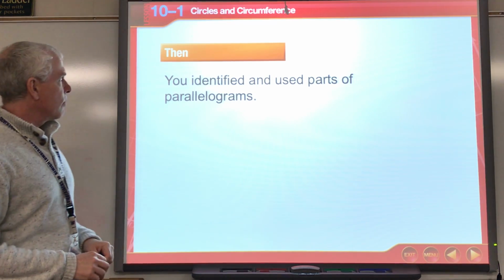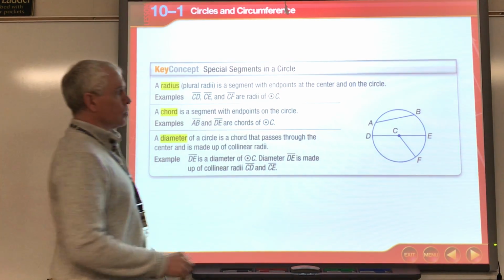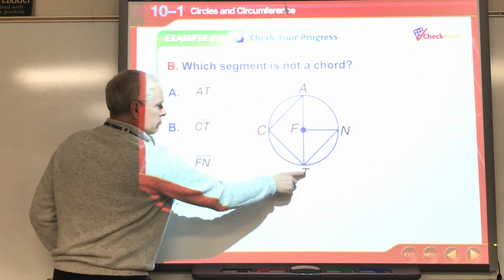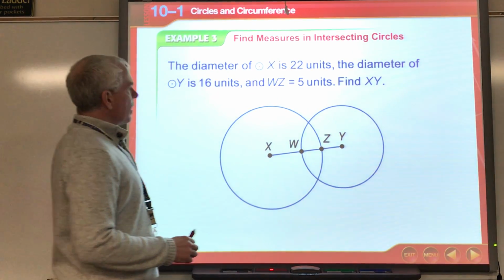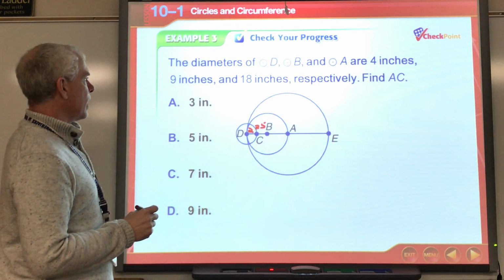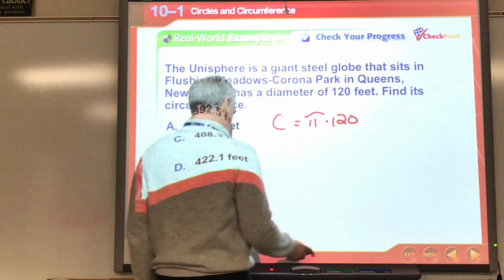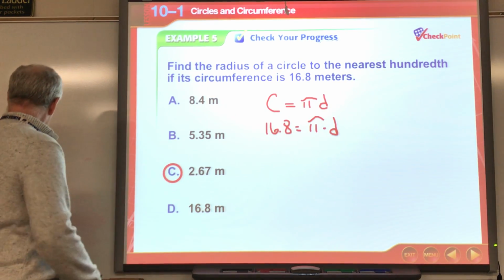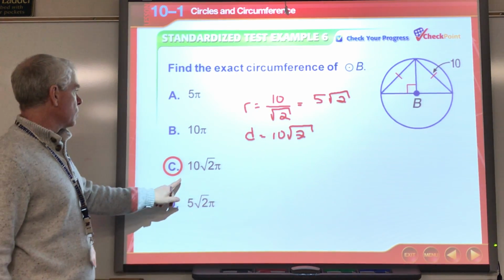Section 10.1 - Geometry